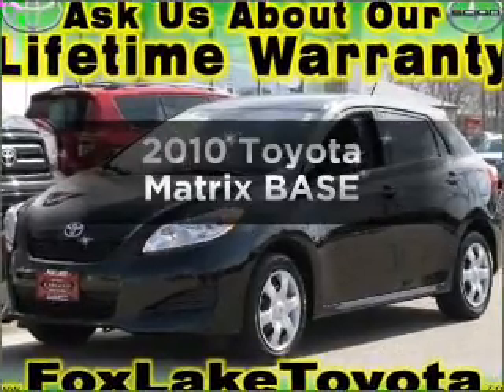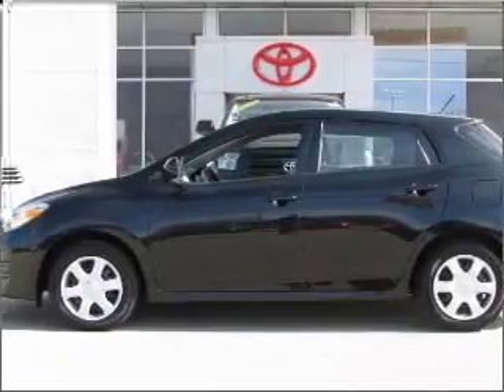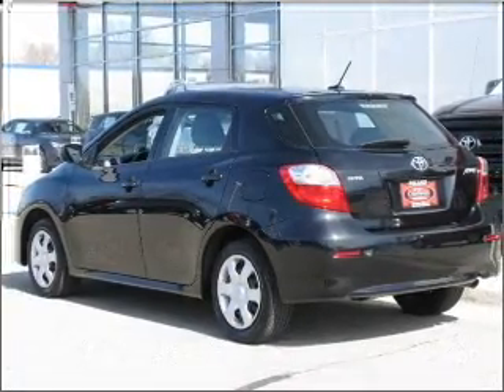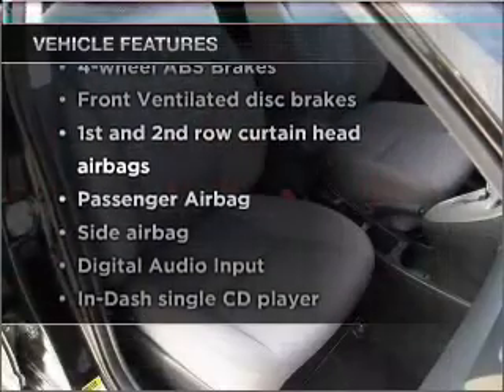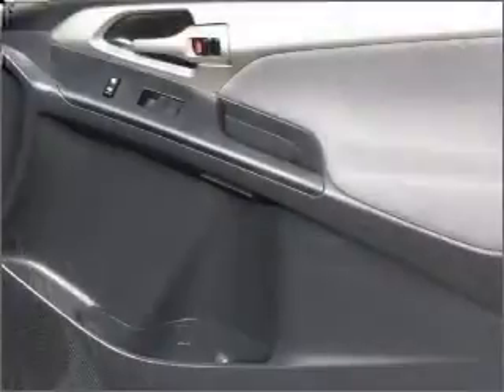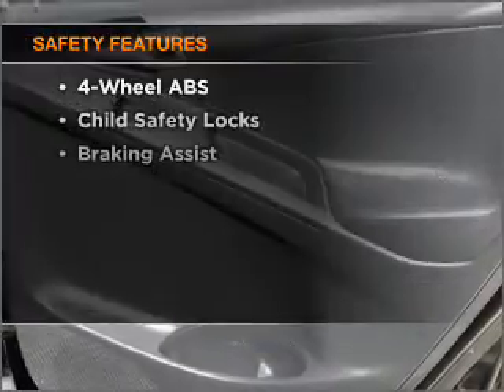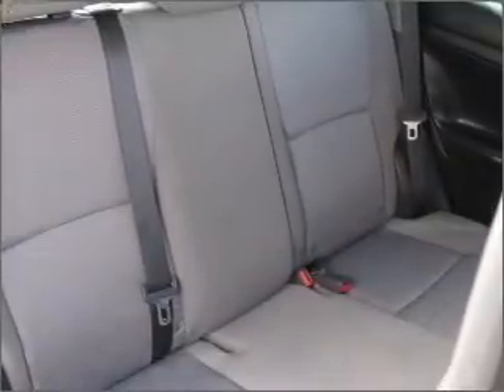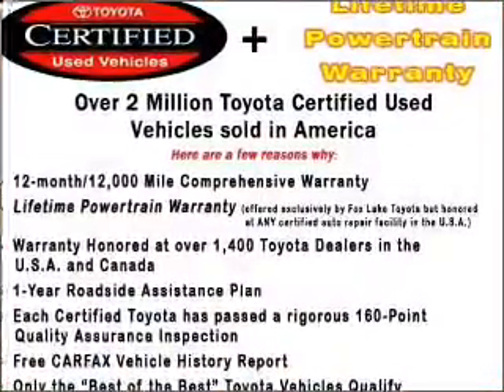2010 Toyota Matrix - Fox Lake IL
Year: 2010
Make: Toyota
Model: Matrix
Trim: BASE
Engine: 1.8 liter inline 4 cylinder 16 valve
Transmission: 4-Speed Automatic
Color: Black Sand Pearl
Mileage: 34226
Address:
75 S Route 12